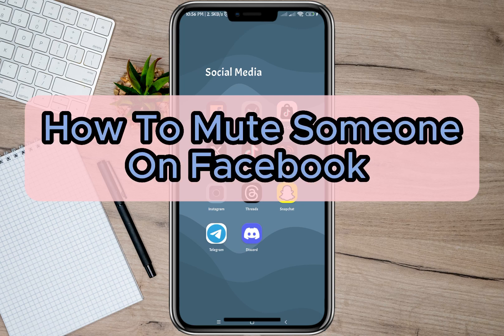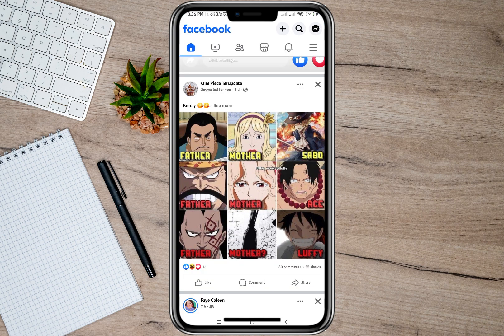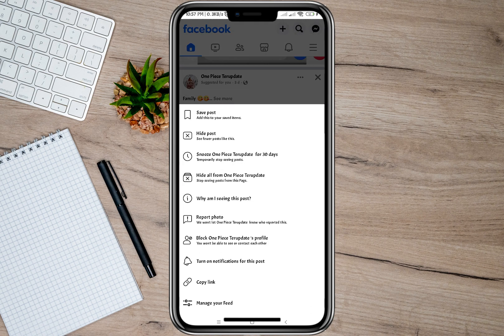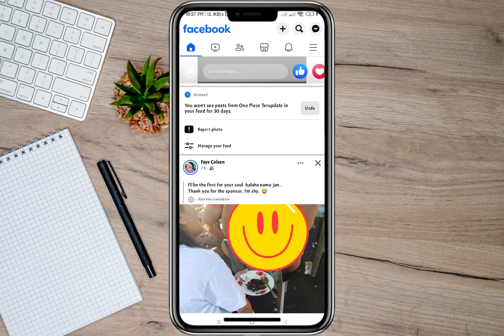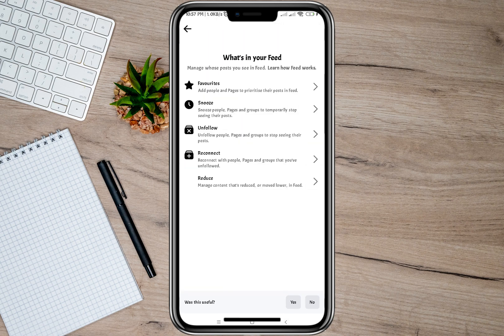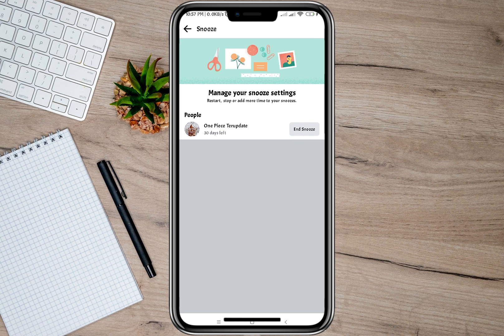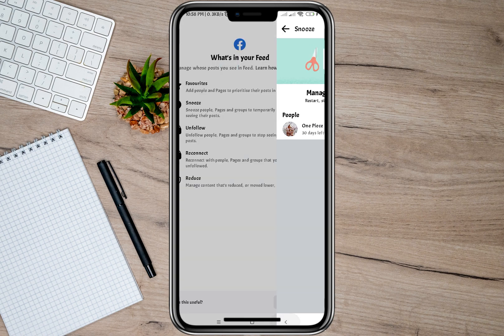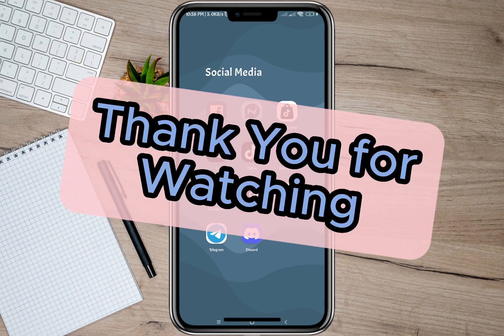How To Mute Someone On Facebook (Easy)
🤐 Tired of unwanted Facebook noise? Learn how to keep your feed peaceful with our quick guide on "How to Mute Someone on Facebook"! 🤫🔕

In this video, we'll show you how to mute not just Facebook friends but also Messenger contacts and those pesky Facebook stories. 🚫📢

Discover the magic of silencing the chaos and take control of your social media experience. Whether you want to mute someone's story, restrict an individual, or just enjoy some well-deserved silence, we've got you covered. 🎉🔇

Say goodbye to Facebook distractions and hello to a more serene browsing experience. Click that play button now and learn the art of muting like a pro! 📵👀